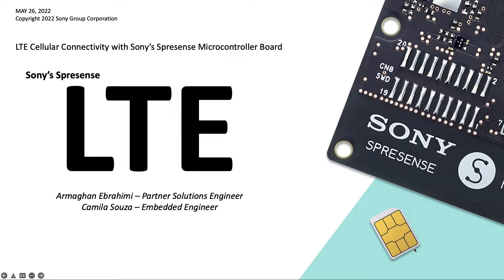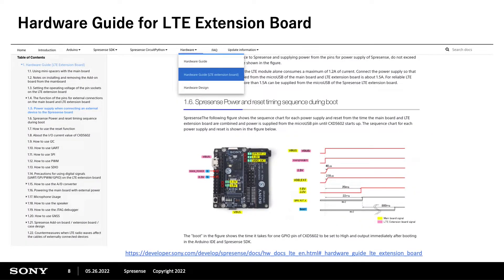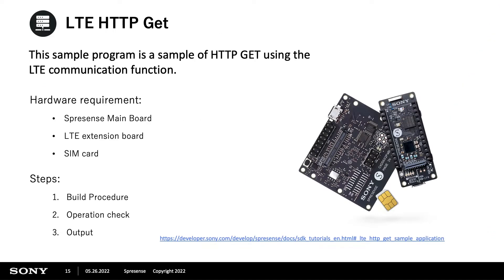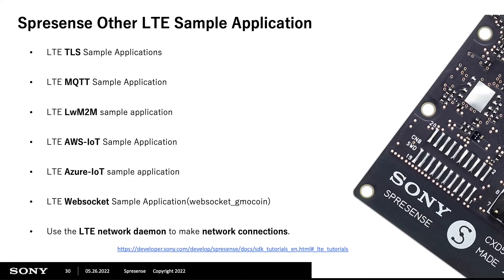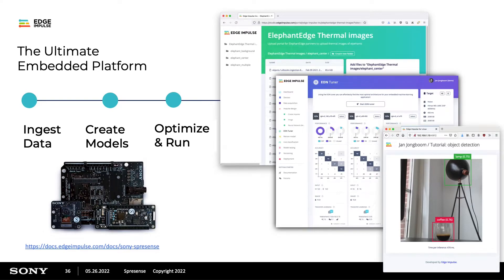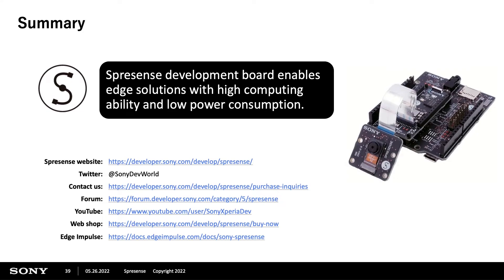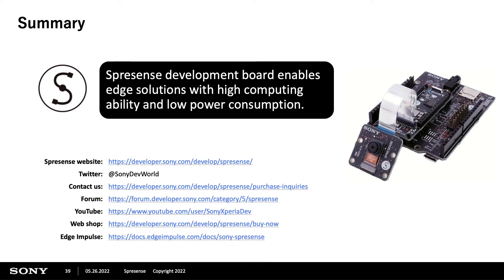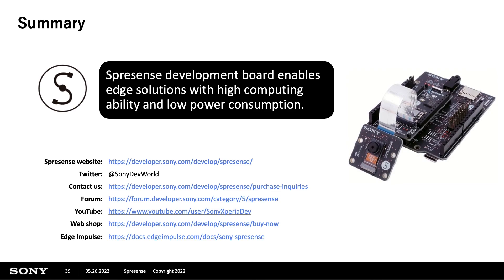Webinar: LTE Cellular Connectivity with Sony's Spresense Microcontroller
During this webinar, Sony Partner Solutions Engineer Armaghan Ebrahimi will  walk you through connecting and configuring your LTE board and running sample programs for your IoT applications using Sony's Spresense Microcontroller.